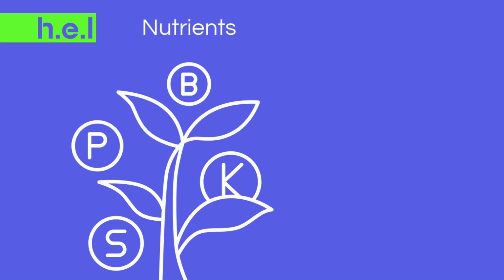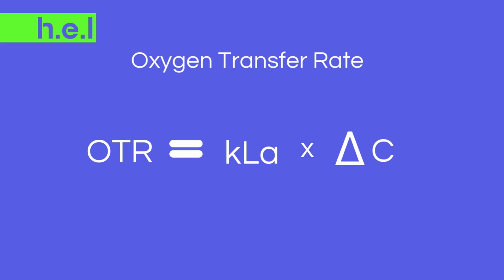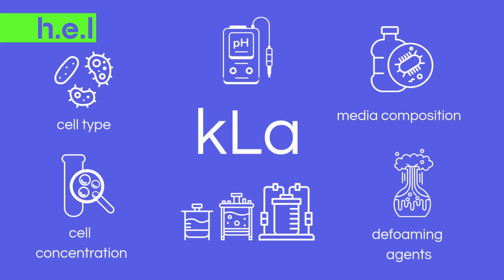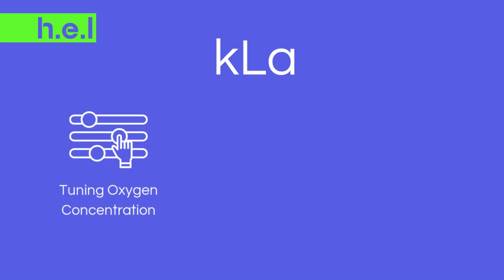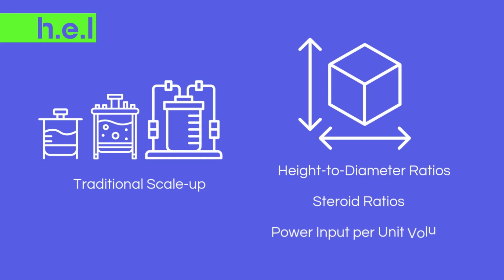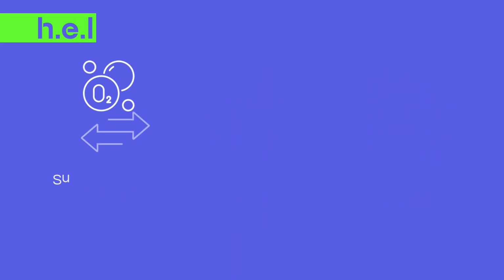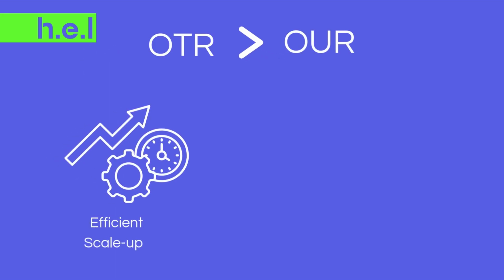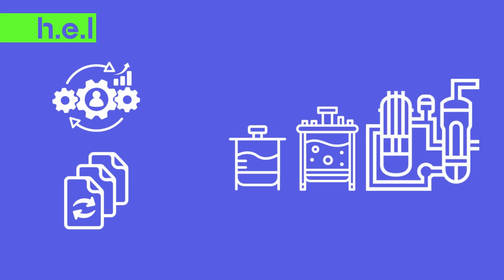H.E.L Explains | Achieving Consistent Oxygen Transfer: The Impact of kLa on Fermentation Scale-Up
In this episode of H.E.L Explains, Dr. Mario Toubes-Rodrigo examines the volumetric mass transfer coefficient of oxygen (kLa), a crucial parameter for scaling up fermentation processes from benchtop experiments to full industrial production.

Learn more about the role of kLa in ensuring optimal growth conditions, factors affecting kLa, including sparging, agitation, and vessel design, and how kLa compares to traditional scale-up methods.